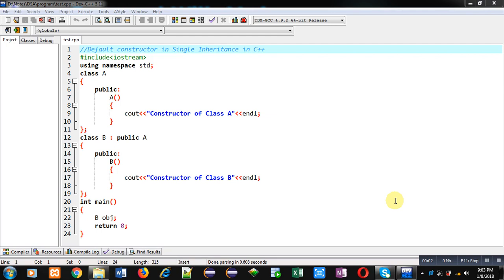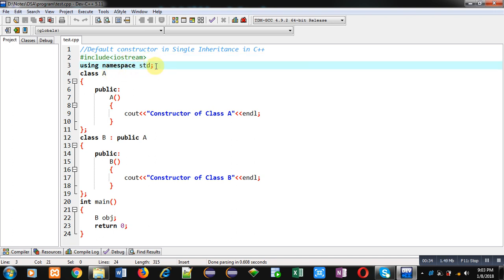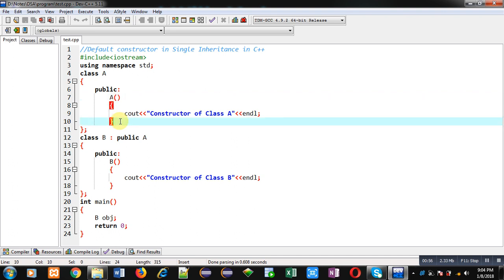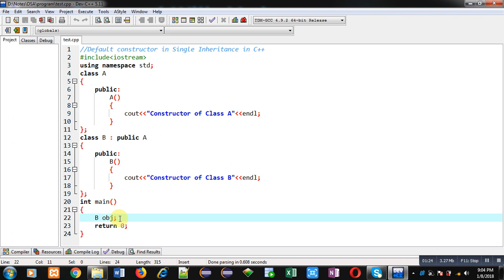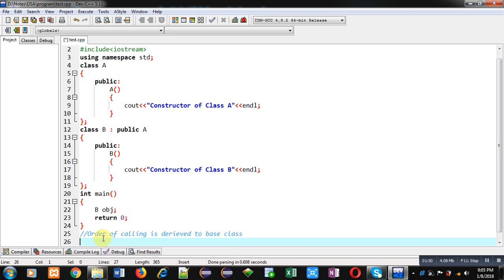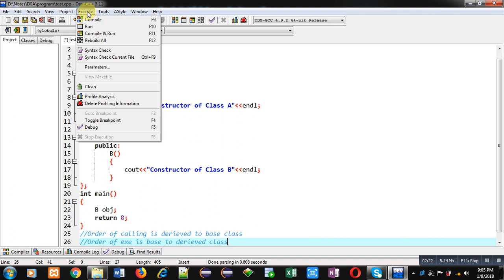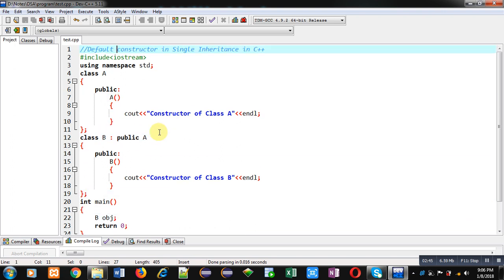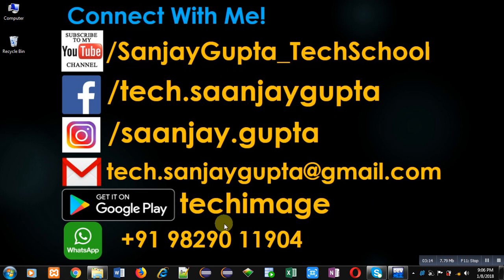68 C++ How to implement default constructor in single inheritance in C++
Program to implement default constructor in single inheritance in C++.